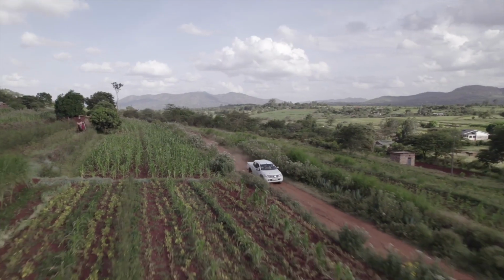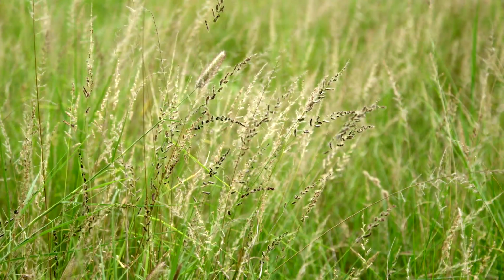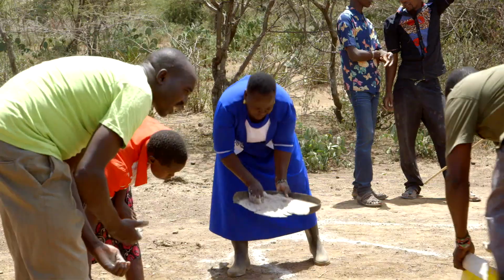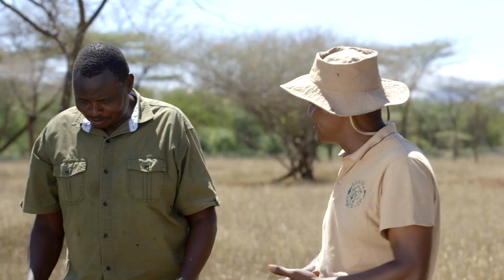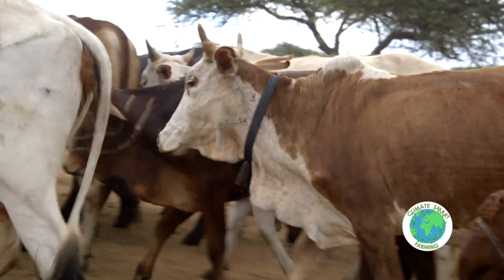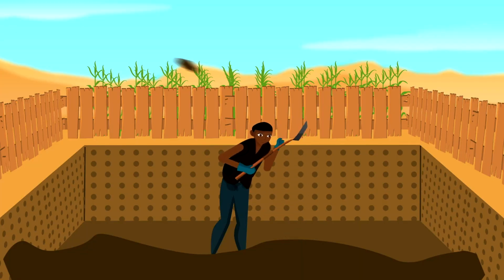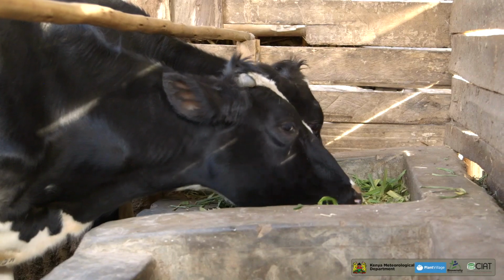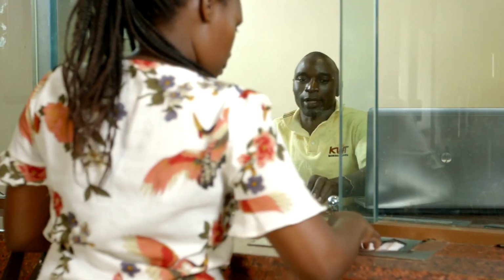Shamba Shape Up Series 12 – Episode 13:PRM technology&Gender, SoilErosion, Pasture&Finances(English)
Welcome to Shamba Shape Up

This week we’re in Baringo county. This is a dryland area, so farming has adapted to lower rainfall but now with climate change, there are new challenges as well so to get the best out of the land, farmers work together to share the land as a group.
We want to find out how they do this, and what new technologies they’ve adopted.

We’re meeting Pastoralists Reuben and Florence. They are teachers as well as farmers, although Reuben has recently turned to farming full-time.

We learn about:

     1. Participatory Rangeland Management and why it is so important to involve women in land management practices
     2. How to manage soil erosion
     3. How to create water points for your cows
     4. How to finance value additions